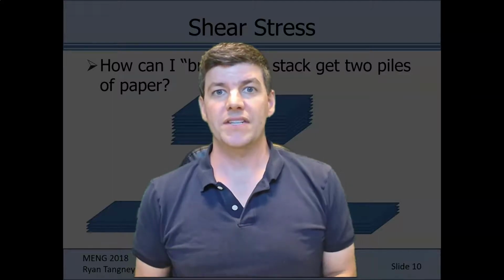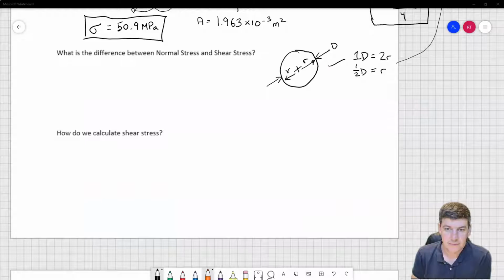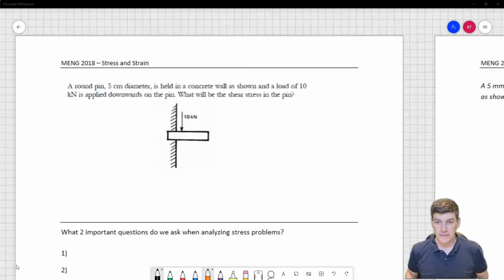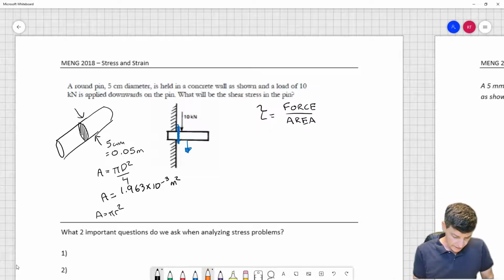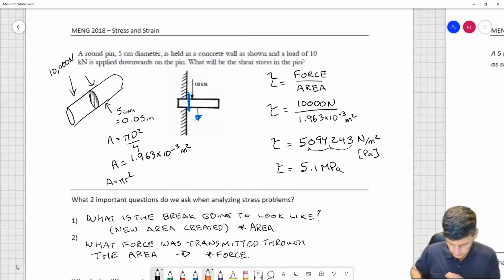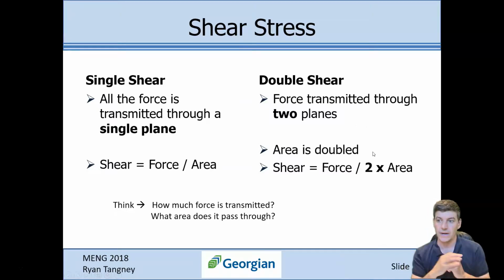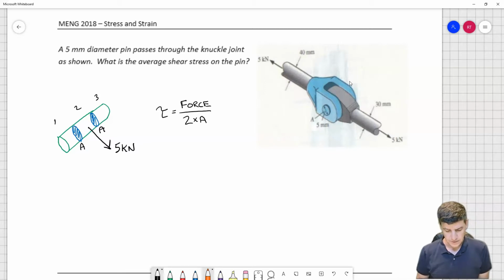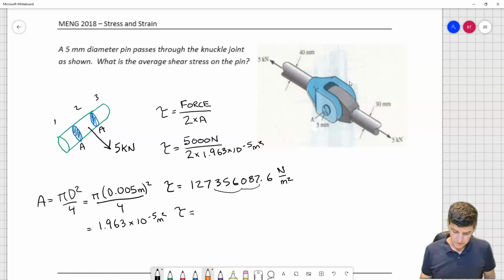MENG2018 - Georgian College - 3A1 - Chpt 6 - Strength of Materials - Stress and Strain (3/4)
MENG2018 - Applied Mechanics
3rd Class - A1 - Chapter 6 - Strength of Materials
Shear Stress, Single and Double Shear
3A1
August 2020